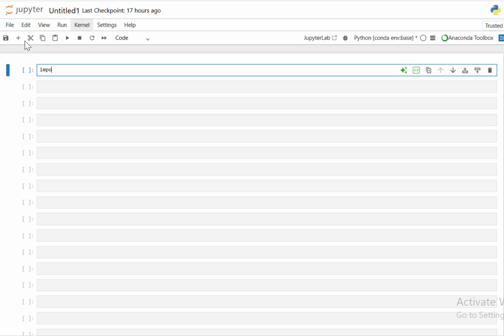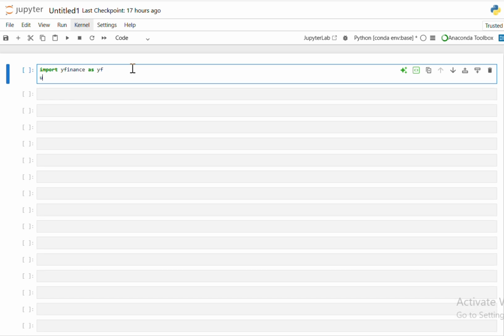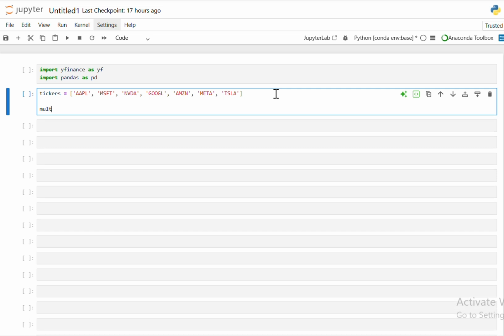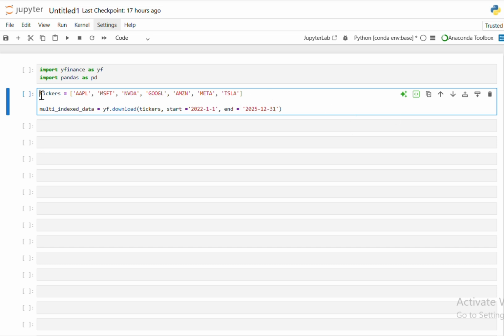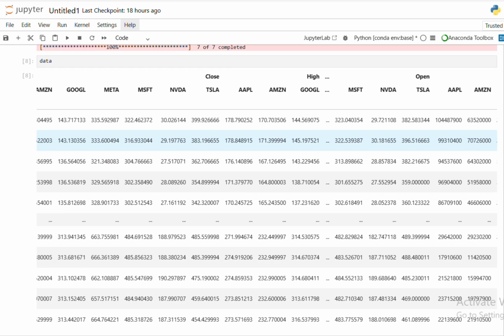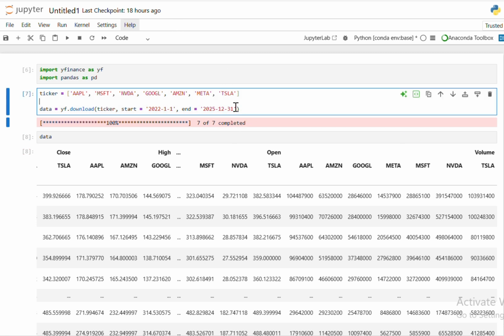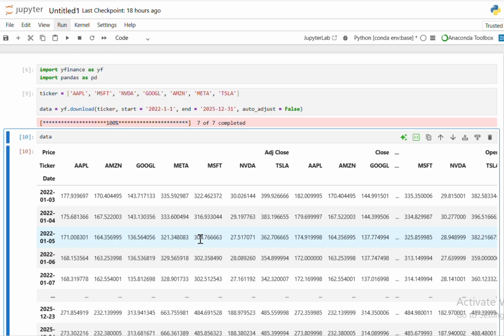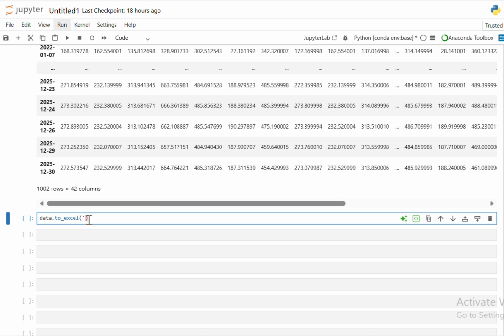How to Get Real Stock Market Data into Excel | Yahoo Finance + Python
In this video, we’re starting a real financial data project by pulling historical stock market data from Yahoo Finance using Python and importing it into Excel.

We’ll work with data from multiple stocks and get everything ready for the next stage of the project.

This is Part 1 of the series. Part 2 will cover cleaning and reshaping the data using Pandas.

If you’re learning Python, Excel, data analytics, or financial engineering, follow along as we build the project from raw data to analysis.